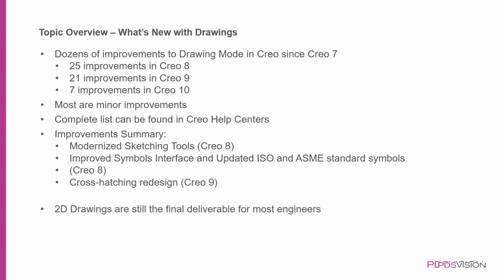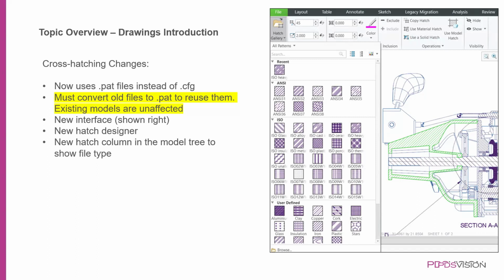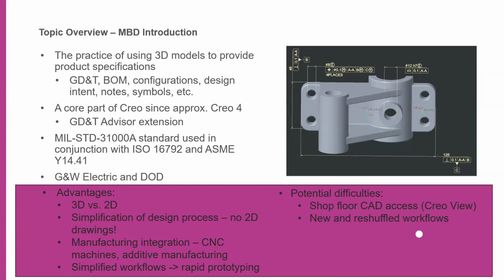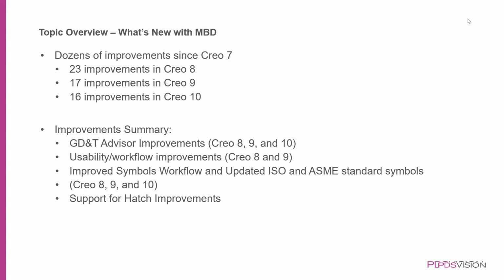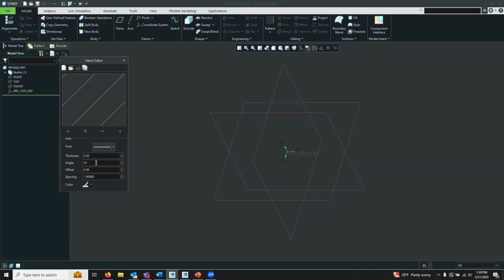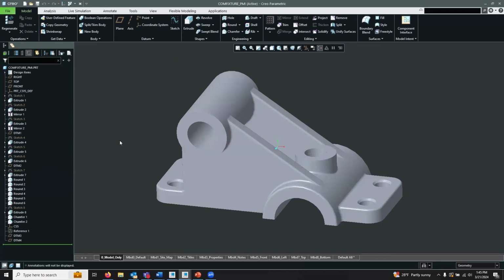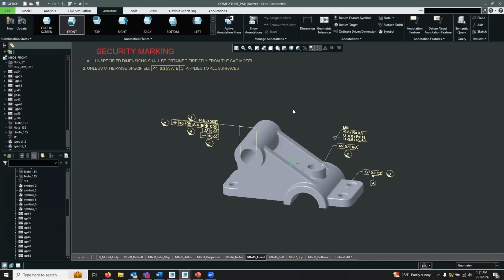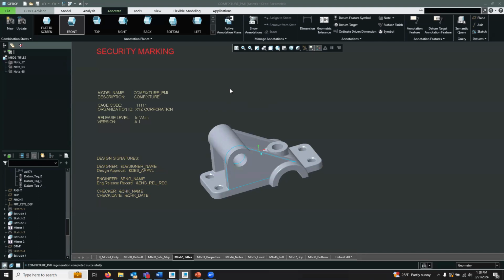Creo MBD by PDS Vision for BadgerUG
CAD Drawing to Model Based Definition